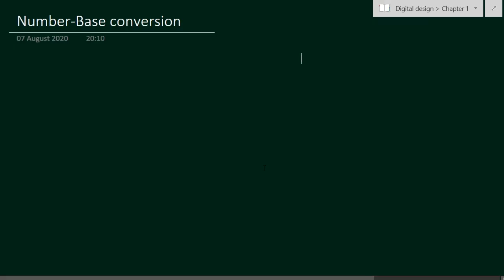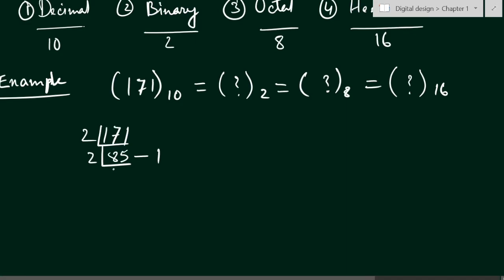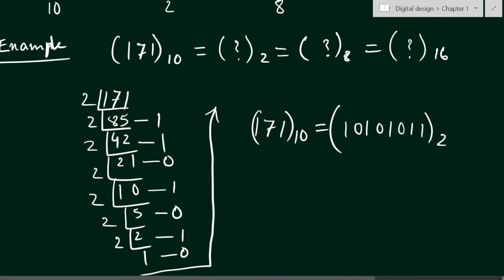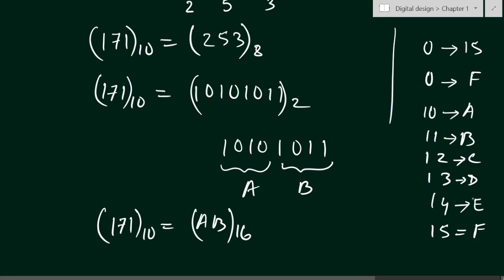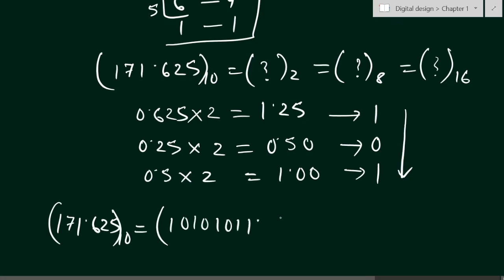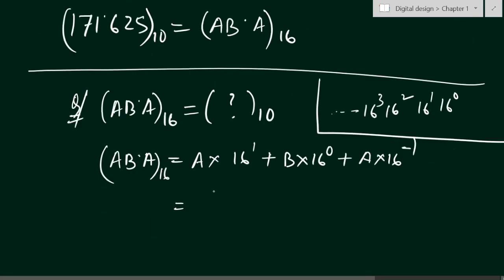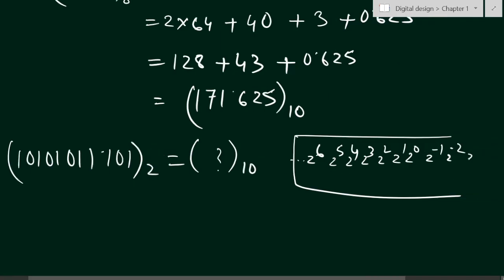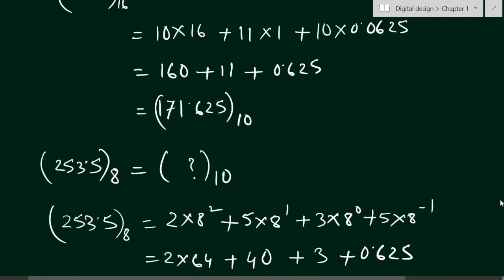Number Base Conversion | Number base conversion decimal binary hexadecimal octal codes